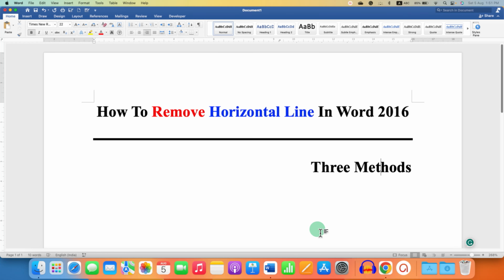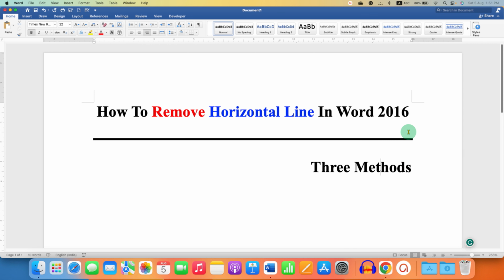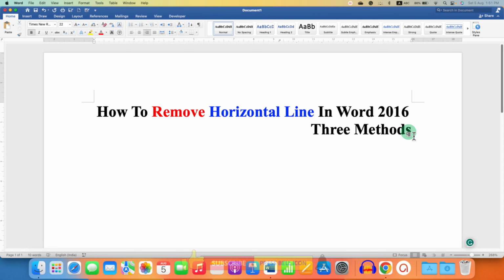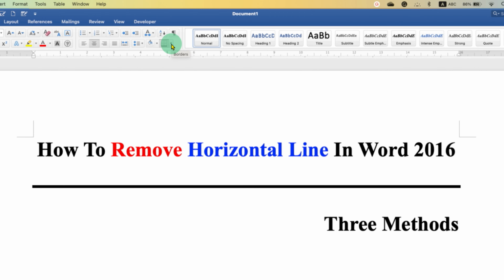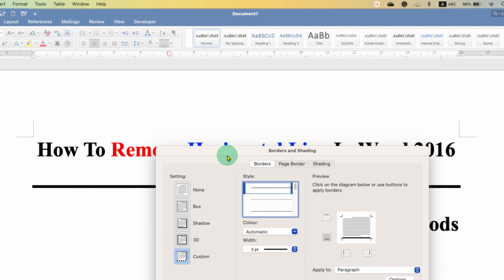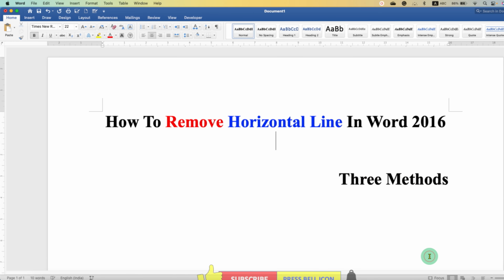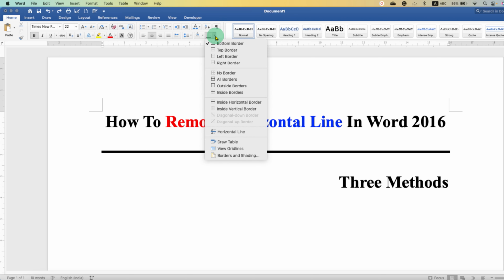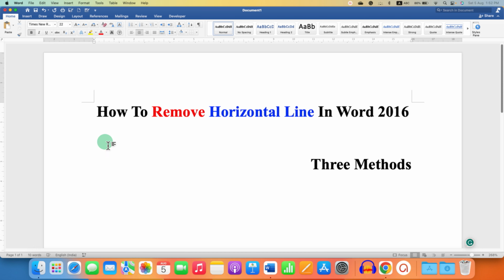How to Remove Horizontal Line in Word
Learn in this vide tutorial How to Remove Horizontal Line in Word document. You can delete horizontal line using the keyboard or remove the horizontal line using the border and shading option that cant be deleted
0:00 Line in Word
0:11 Delete Line Using Keyboard
0:29 Remove Horizontal Line in Word
The methods of removing horizontal line is also applicable to other versions of Microsoft word